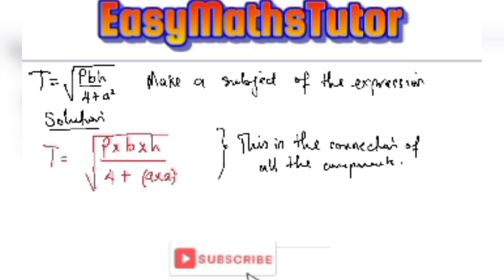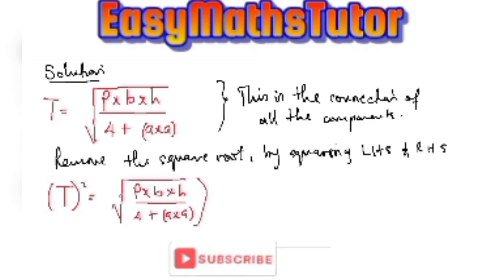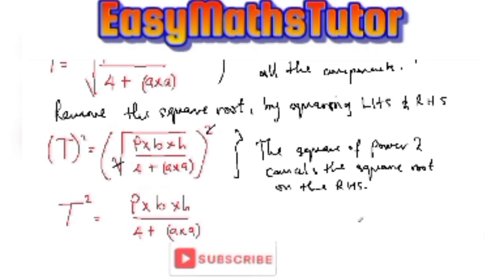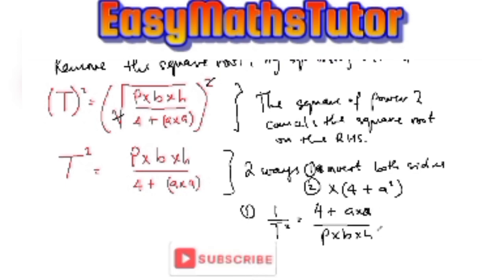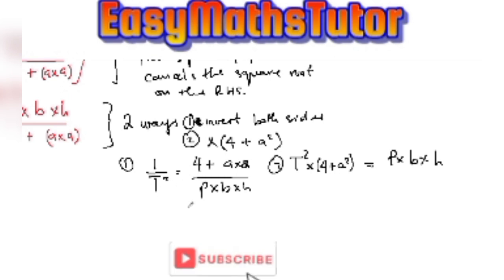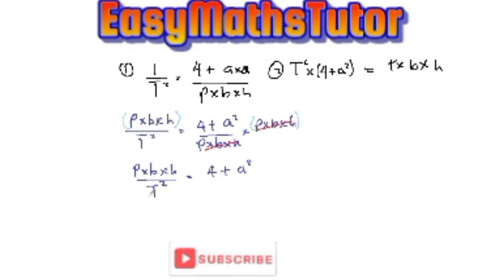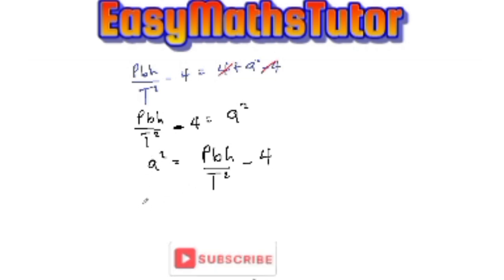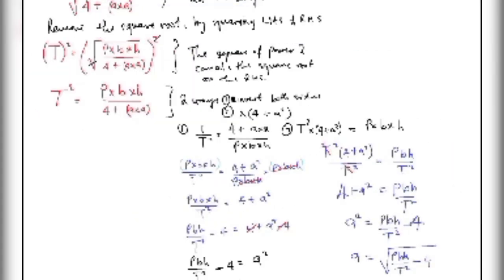Most confusing Topic in Maths! Change of Subject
Change of Subject